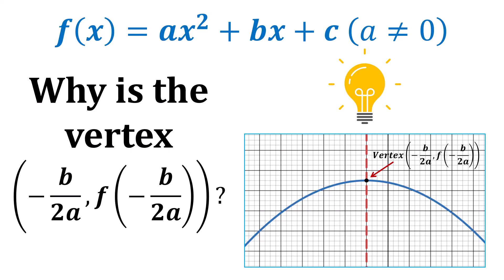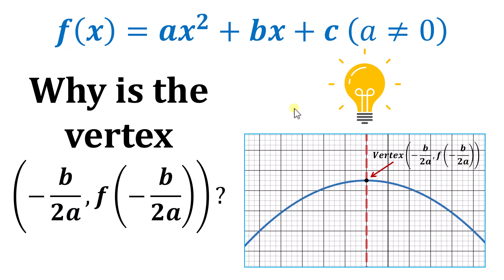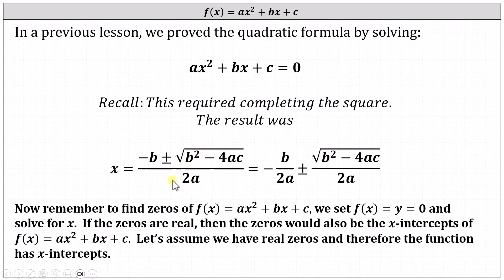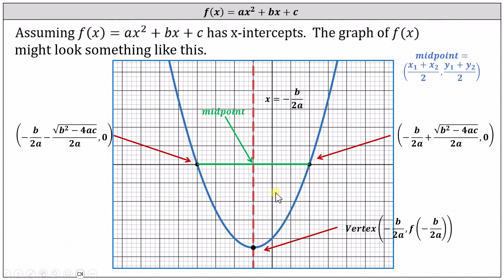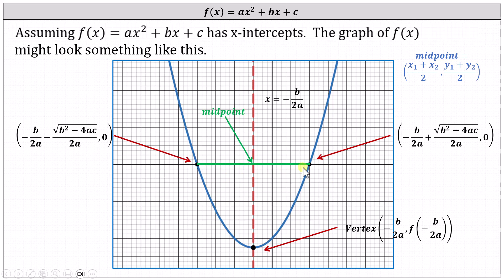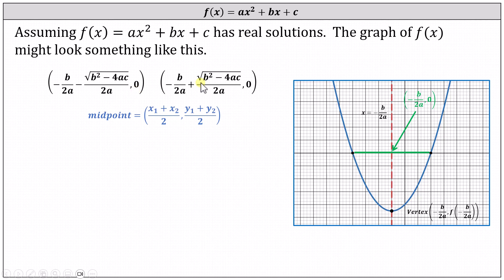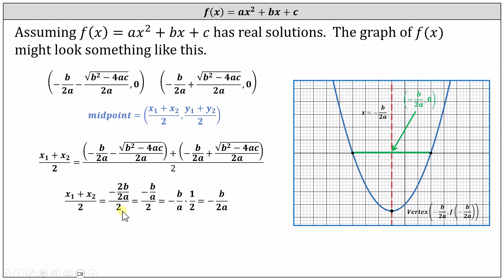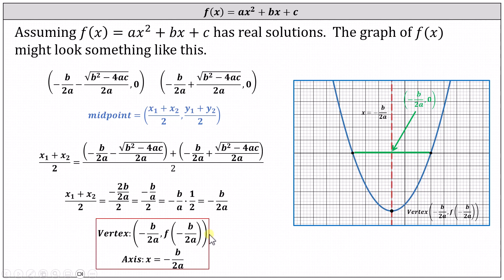Why is the Vertex of a Parabola the Point (-b/(2a), f(-b/2a)) when the Equation is in General Form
This video provided justification for why when a quadratic function is in general form, the vertex is (-b/(2a),f(-b/2a)).